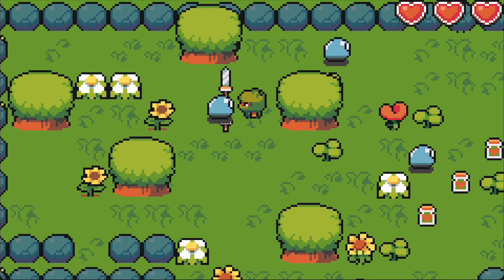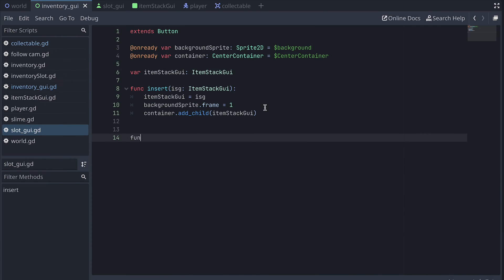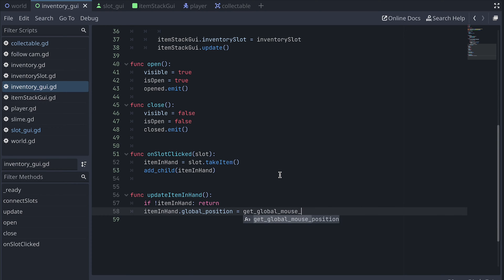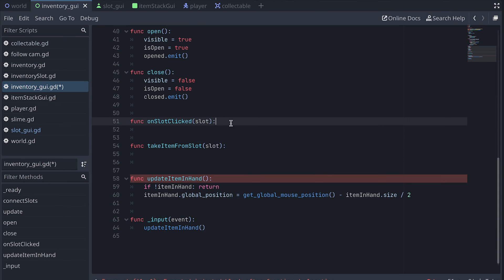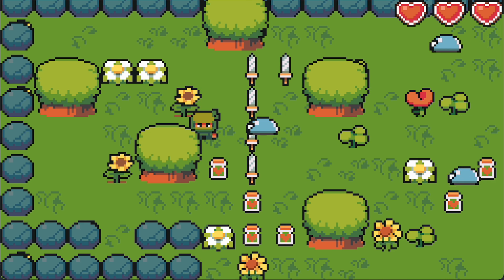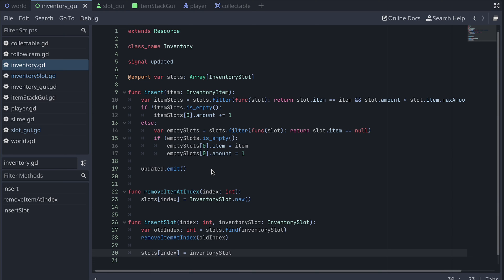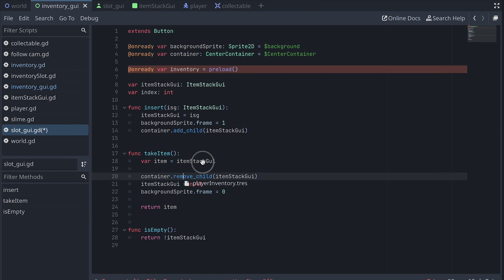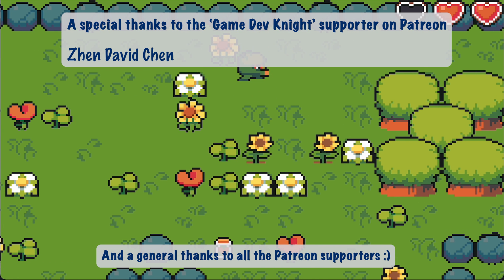How to Click and Move Inventory Items in Godot 4 #2 | ARPG in Godot 4 #26 | tutorial | zeldalike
Hi and welcome to this tutorial series, where I will show you how to make a 2D ARPG in Godot 4.1.

In this episode we will look at how we can click and move items around in the inventory.

00:00 intro
00:28 planning
01:22 click and pickup
02:52 move with mouse
03:54 thank you
04:42 insert in empty slot
07:32 update model
11:26 next time